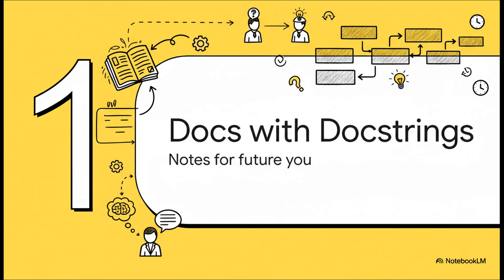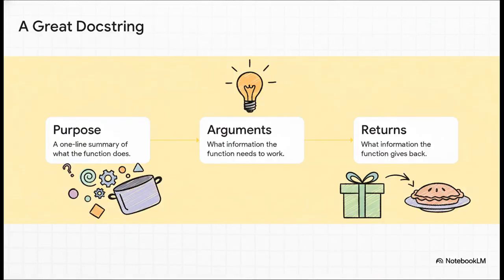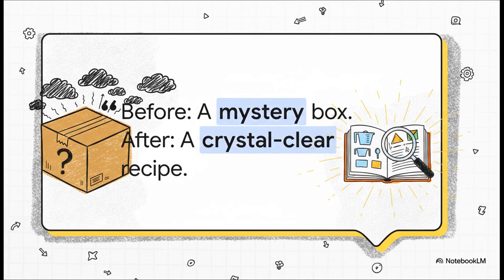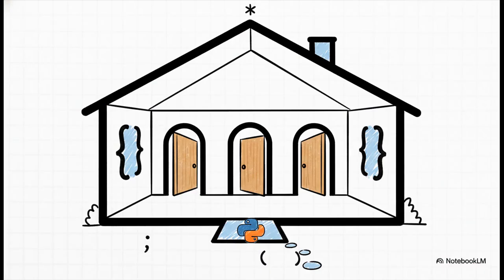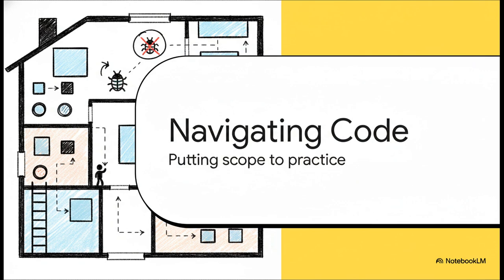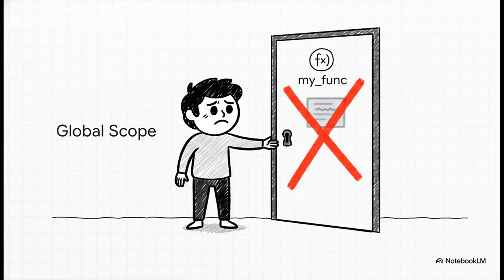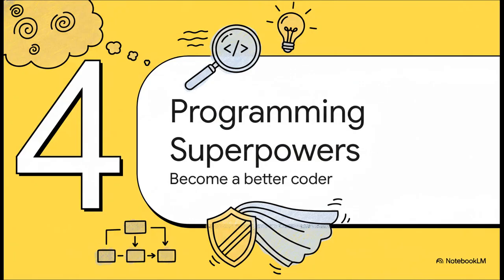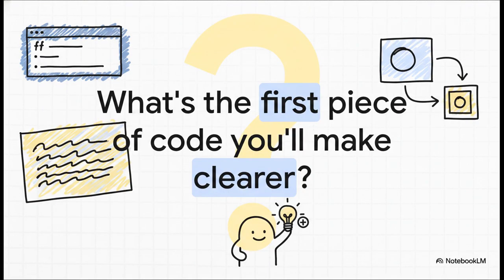Python Function Architecture and Scope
⚠️ Confused about why your Python variables behave strangely?
Understand Function Architecture & Scope in Python once and never get confused again!

📘 Description

In this video, we deep dive into Python Function Architecture and Scope, explaining how functions are structured and how variable scope works in real-world Python programs.

You’ll clearly understand local, global, and nonlocal scope, how Python decides variable access, and common mistakes developers make while writing functions.

🔹 Topics Covered:

Internal architecture of Python functions

How function execution works

Local vs Global scope

global and nonlocal keywords

Variable lifetime in functions

Common scope-related errors

Best practices for clean and scalable code

Python beginners

Intermediate developers

Interview & coding test preparation

Anyone struggling with function scope

📌 Mastering function architecture and scope is essential for writing bug-free, professional Python code.